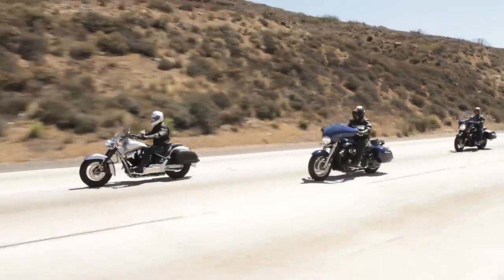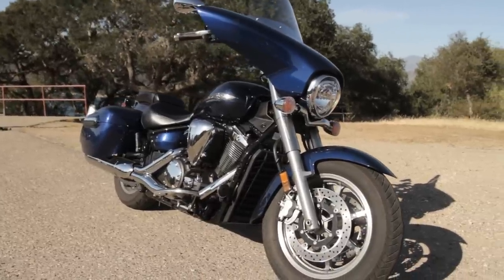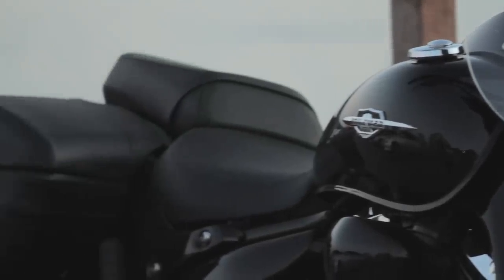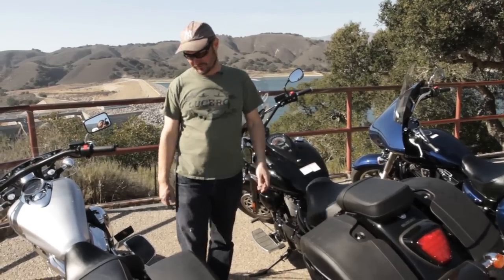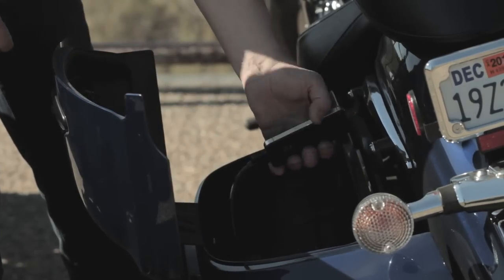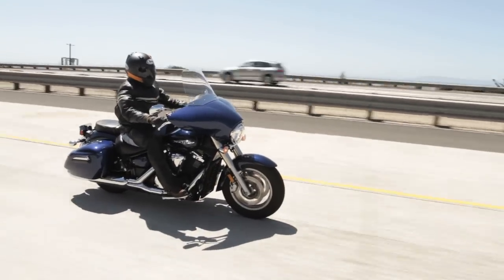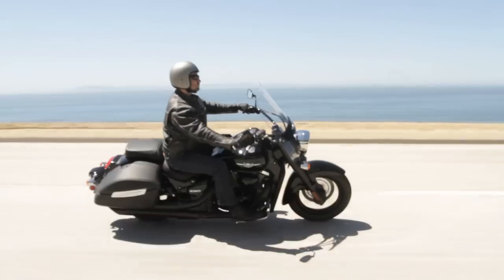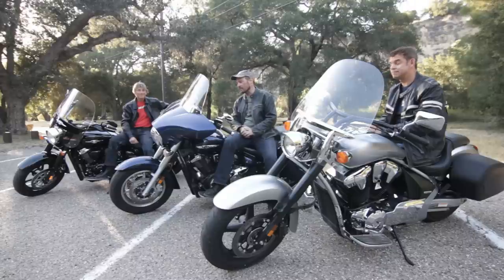2013 Light-Heavyweight Touring-Cruiser Shootout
The Honda Interstate, Suzuki Boulevard C90T B.O.S.S. and V-Star 1300 are the new breed of light-heavyweight touring cruisers. All are smaller and lighter than the heavyweights and all cost less than $15K.